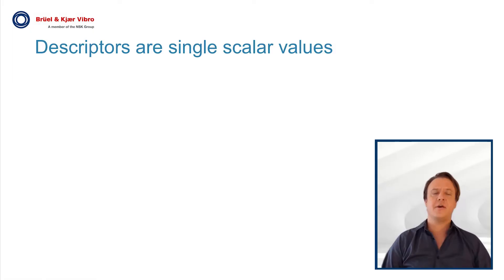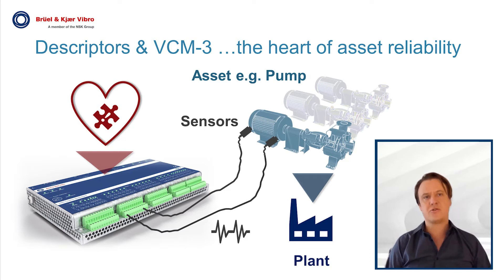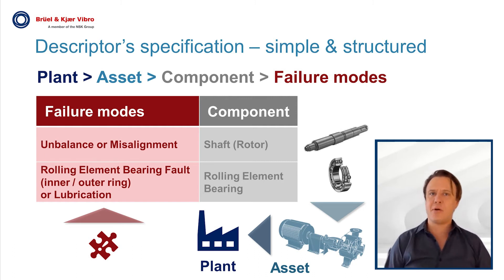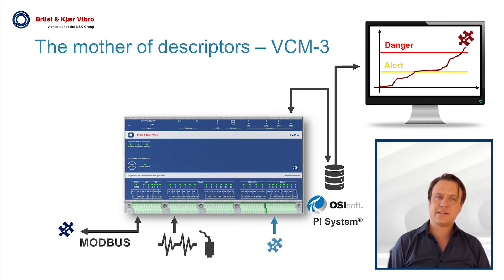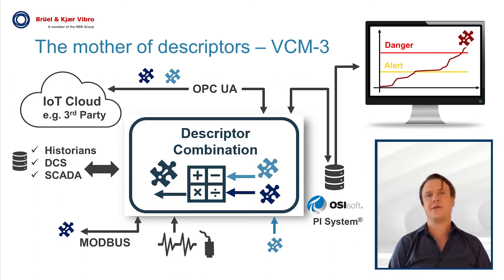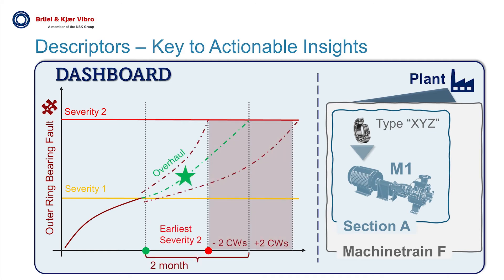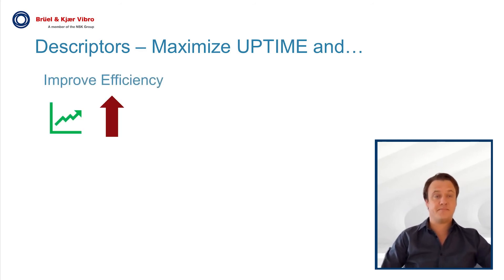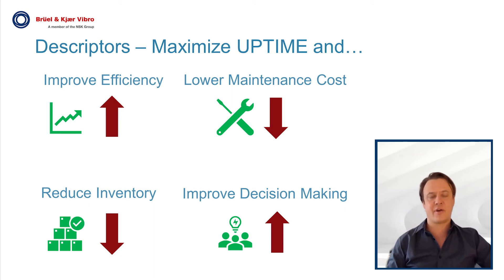The heart of asset reliability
Interview between Dr. Peter Kytka and Terry Siggins: How descriptors demystify the "black art" of Condition Monitoring

Descriptors describe something that is simply scalar values. As simple as this is, the impact is huge. Descriptors form the basis for actionable insights and decision support in condition monitoring and are "the heart of plant reliability".

In this interview you will learn

1. what are "descriptors"?
2. where are descriptors used, how are they generated and how are they derived?
3. what are the benefits of using descriptors?
4. what is the role of descriptors for "actionable insights" that can be understood by non-experts?
5. how can the use of descriptors improve asset reliability and reduce operating costs?